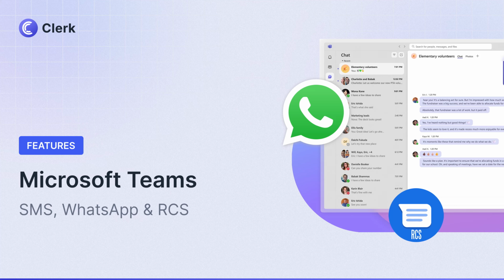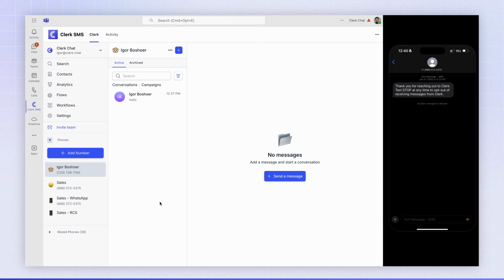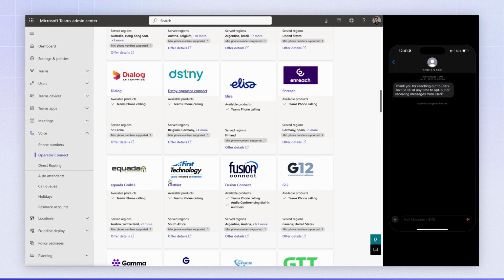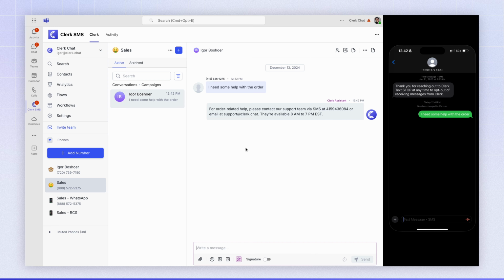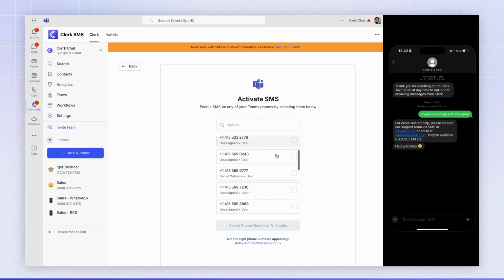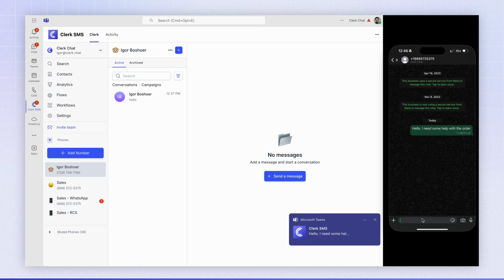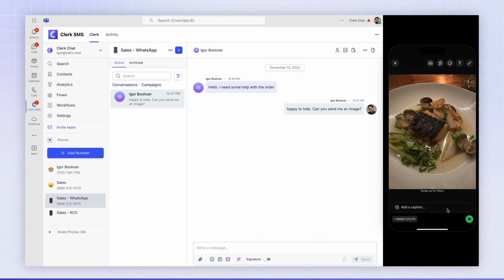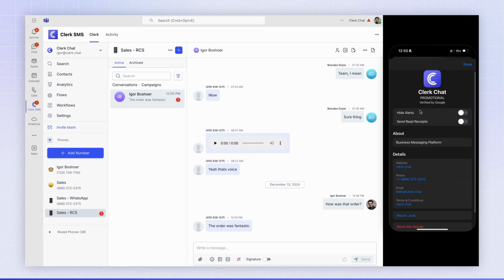How to Enable SMS, WhatsApp, and RCS on Your Microsoft Teams Phone Number | Tutorial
In this step-by-step tutorial, we'll show you how to enable SMS, WhatsApp, and RCS messaging on your existing Microsoft Teams phone number. With Clerk Chat, you can easily add messaging capabilities to your current setup, whether you're using a Microsoft Calling Plan, any Operator Connect, or Direct Routing provider.

🔧 Why Choose Clerk Chat?
Clerk Chat works seamlessly with your existing Microsoft Teams environment, allowing you to enhance communication without switching providers or complicated integrations. The setup process is simple and user-friendly, so you can get started in no time!

💡 What You'll Learn:
How to configure SMS, WhatsApp, and RCS for your Teams number.
Step-by-step guidance to ensure a smooth setup.
Tips to maximize your messaging capabilities with Clerk Chat.